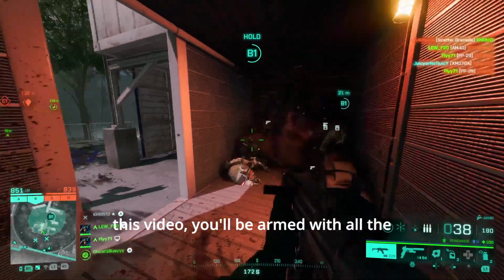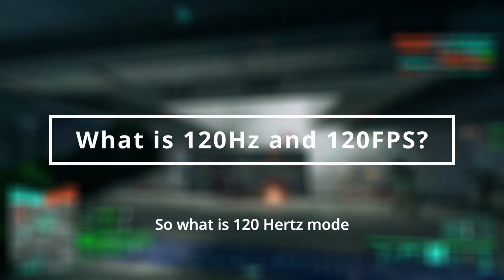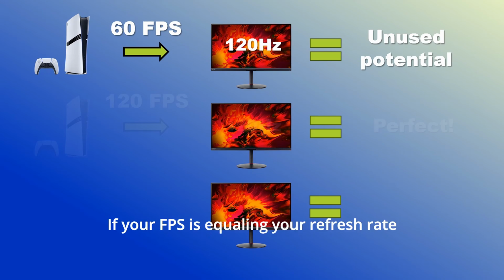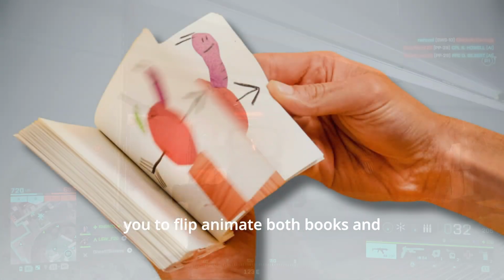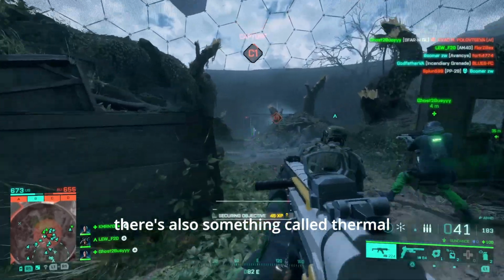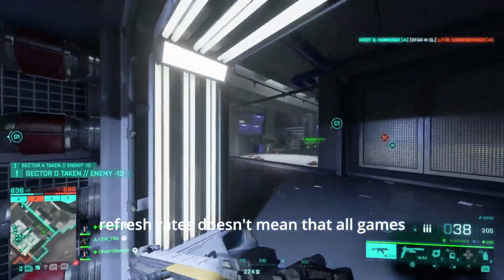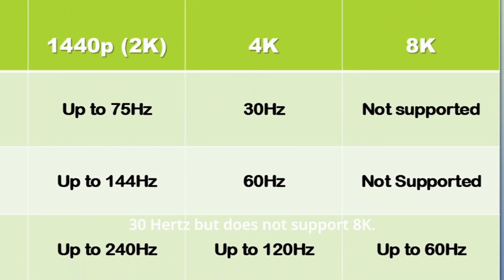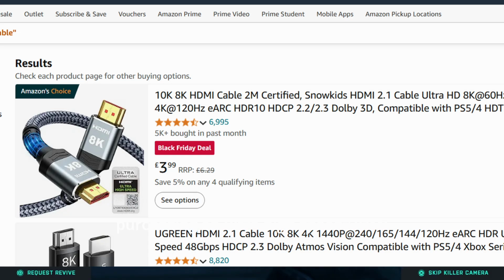Upgrading to 120Hz in 2025 - 4 things you need to know | PS5 & Console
Are you ready to elevate your PlayStation 5 gaming experience? In this video, we dive into the world of 120Hz refresh rates and 120 FPS gaming on the PS5. Whether you're a casual gamer or a competitive pro, understanding and achieving 120Hz can make a massive difference in your gameplay. 🎮🔥

👉 What is 120Hz and FPS?
We explain the difference between refresh rate (Hz) and frames per second (FPS) and how they work together to deliver smoother gameplay and more responsive controls.

👉 Why is 120Hz Important in Gaming?
Discover the competitive edge that 120Hz provides in fast-paced games like Call of Duty, Fortnite, and Apex Legends. Higher refresh rates mean less motion blur, reduced input lag, and a more immersive gaming experience.

👉 How to Get 120Hz/FPS on Your PS5

👉 What Hardware Do You Need for 120Hz Gaming?
Learn about the must-have equipment for 120Hz gaming, including:

HDMI 2.1 compatible monitors or TVs
High-speed HDMI cables
PS5-compatible games that support 120FPS
Why Watch?
If you're serious about getting the most out of your PS5, this video is a must-watch. Whether you’re playing first-person shooters, sports games, or action-packed titles, 120Hz gaming will give you a significant advantage and an unparalleled gaming experience.

Chapters
0:00 Intro to 120Hz Gaming on PS5
1:14 What is 120Hz and FPS?
2:54 Why is 120Hz Important for Gamers?
4:50 How to get and 120Hz and 120FPS (Monitor/TV)
6:15 HDMI Specifications (essential)
7:42 My opinion - upgrade  or not?

💡 Not all games support 120 FPS yet, so make sure to check compatibility with your favourite titles!

Welcome to the channel! If you're a PlayStation enthusiast or a fan of first-person shooter (FPS) games like Call of Duty and Battlefield, you’re in the right place. On this channel, we dive deep into everything PlayStation, offering high-quality guides, tutorials, and gameplay for the latest FPS titles.